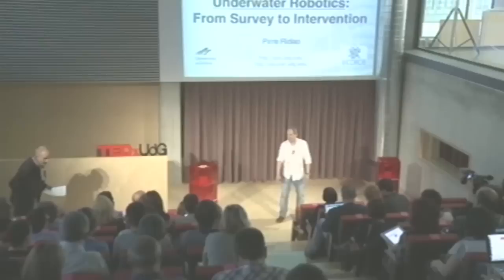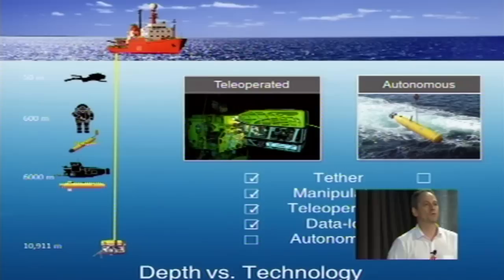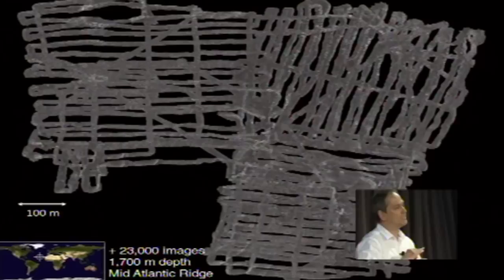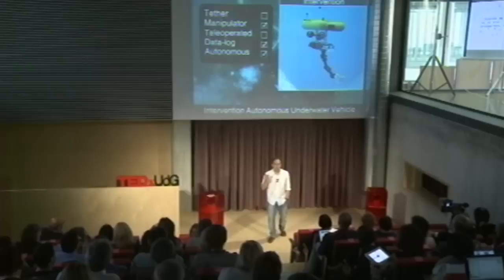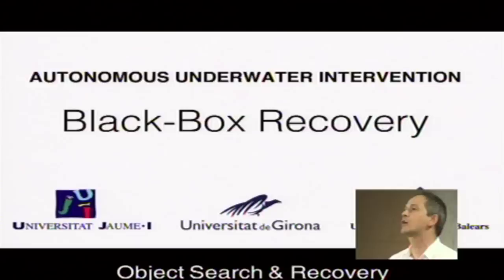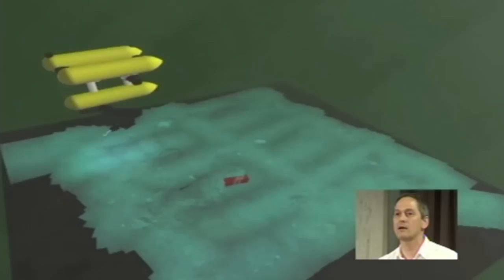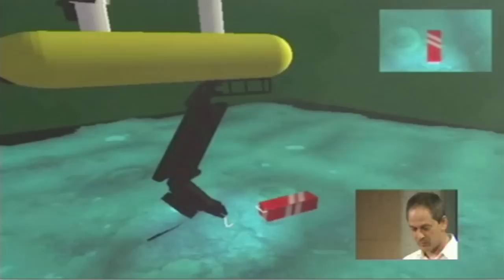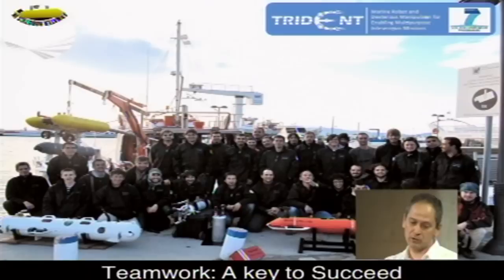Underwater Robotics: from inspection to intervention: Pere Ridao at TEDxUdG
In the spirit of ideas worth spreading, TEDx is a program of local, self-organized events that bring people together to share a TED-like experience. At a TEDx event, TEDTalks video and live speakers combine to spark deep discussion and connection in a small group. These local, self-organized events are branded TEDx, where x =3D independently organized TED event. The TED Conference provides general guidance for the TEDx program, but individual TEDx events are self-organized.